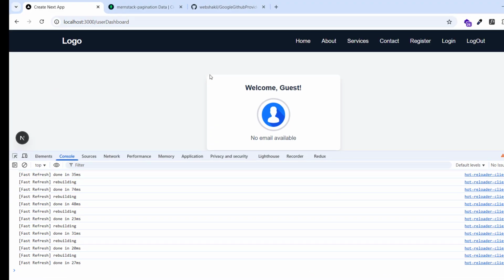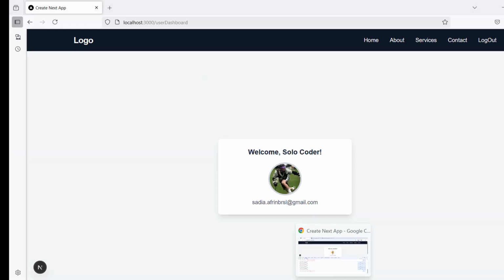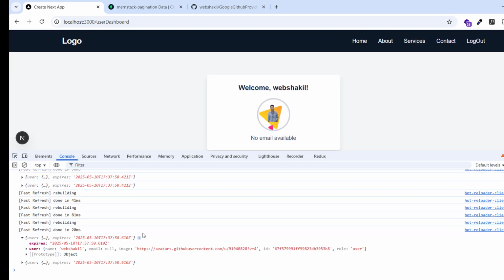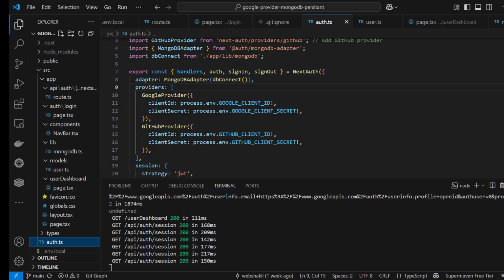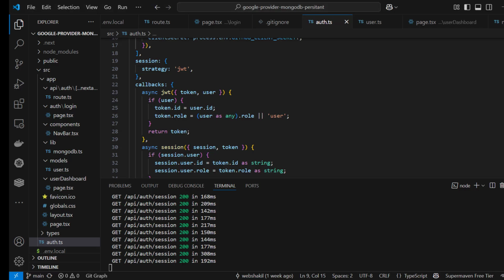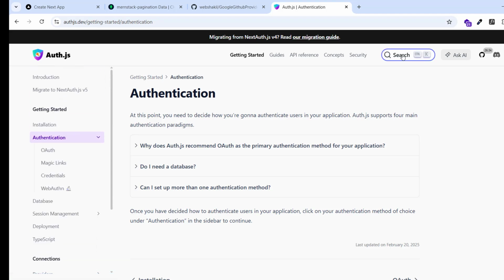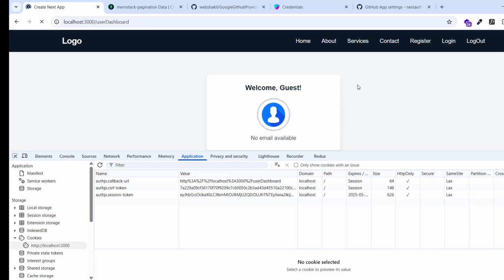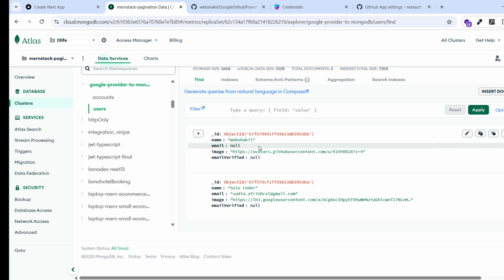51. Next.js-15 Auth js v5/Next auth github/google provider. Data persists in Mongodb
# **Next Auth v5 Tutorial: Complete Authentication Guide for Next.js 15**

🚀 **Welcome to our ultimate Next Auth v5 tutorial!** In this comprehensive guide, we’ll explore how to implement powerful authentication in your **Next.js 14** applications using **Next Auth v5**. Whether you're building a **Next.js e-commerce app**, a secure dashboard, or just learning **Next.js for beginners**, this tutorial will help you master authentication with **Google, GitHub, and PostgreSQL**.

Github:(Please give a star)

## **📌 What You’ll Learn in This Next.js Authentication Tutorial:**
✅ **Why Next Auth v5?** – Key benefits over traditional auth solutions
✅ **Next Auth v5 vs Auth.js** – Understanding the differences
✅ **Setting Up Authentication in Next.js 14** – A step-by-step walkthrough
✅ **Protecting Routes with Next Auth Middleware** – Secure your app effortlessly
✅ **Google & GitHub OAuth Login** – Easy social authentication setup
✅ **Using PostgreSQL with Next Auth** – Database-backed sessions made simple
✅ **Styling with Tailwind CSS** – Beautiful auth pages in minutes
✅ **Best Practices for Next.js Authentication** – Tips for production-ready apps

## **🔍 Why Next Auth v5 is the Best Choice for Next.js?**
**Next Auth v5** is the go-to authentication solution for **Next.js developers**, offering seamless integration with **OAuth providers, JWT, and databases** like **PostgreSQL**.

### **Key Advantages of Next Auth v5:**
✔ **Built-in OAuth Support** (Google, GitHub, Facebook, etc.)
✔ **Secure Session & JWT Management**
✔ **Middleware for Route Protection**
✔ **PostgreSQL & Database Adapters** for persistent sessions
✔ **Full TypeScript Compatibility**

## **🚀 How to Implement Next Auth v5 in Next.js 14**

### **1. Installing Next Auth v5**
First, install the latest version of Next Auth in your Next.js project.

### **2. Configuring Authentication Providers**
Set up **Google and GitHub OAuth** by adding your credentials in the configuration file.

### **3. Securing Routes with Middleware**
Use Next Auth’s **middleware** to protect private routes, ensuring only logged-in users can access them.

### **4. Integrating PostgreSQL for Sessions**
Store user sessions securely by connecting Next Auth with a **PostgreSQL database** using the official adapter.

### **5. Customizing Auth Pages with Tailwind CSS**
Design beautiful login and signup pages quickly with **Tailwind CSS**.

## **📊 JavaScript Developer Salaries Worldwide (2024)**
Here’s what JavaScript developers earn in top tech markets:

| **Country**   | **Average Salary (USD/Year)** |
| **Canada**   | CAD 70,000 - CAD 110,000    |
| **Australia**| AUD 90,000 - AUD 130,000    |

💡 *Salaries vary based on experience, location, and company.*

## **🔗 Helpful Resources & Next Steps**
📖 **Official Next.js Docs:** [Next.js 14 Authentication](#)
📖 **Next Auth Documentation:** [Next Auth v5 Guide](#)
📖 **PostgreSQL Tutorial:** [Learn PostgreSQL for Beginners](#)